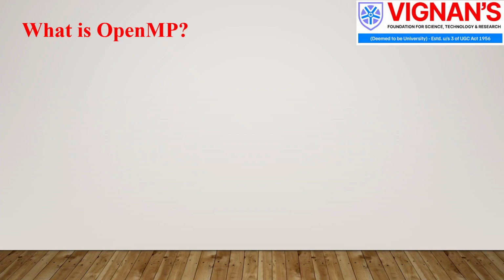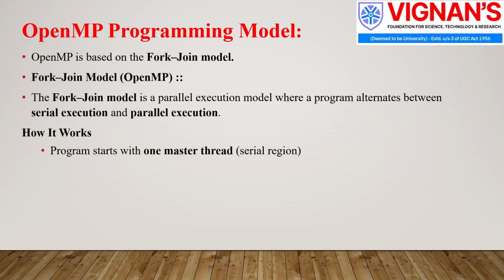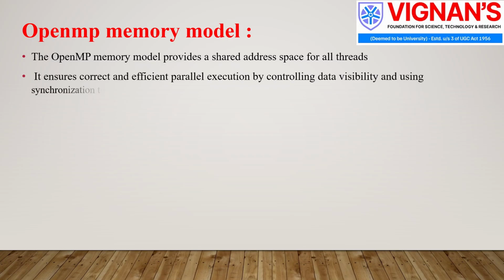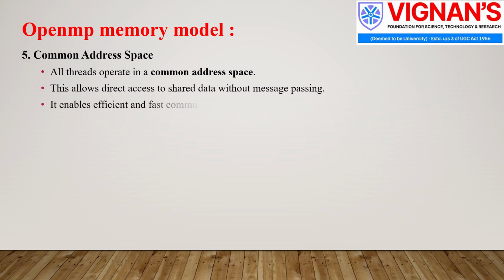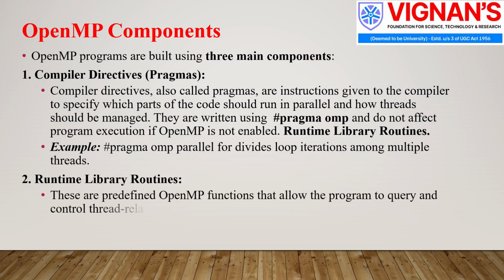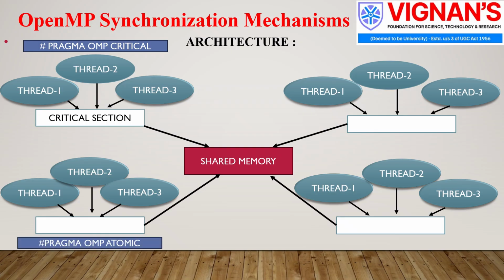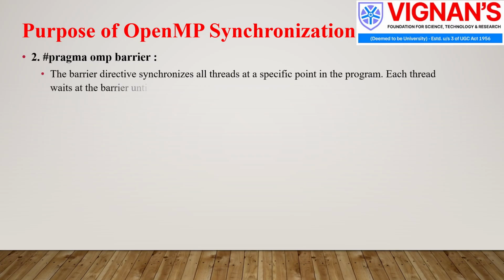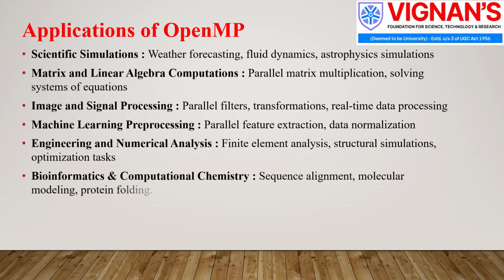Overview of Open MP(Open Multi-Processing) in Parallel and Distributed Programming Frameworks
OpenMP (Open Multi-Processing) is an API that enables shared-memory parallel programming using compiler directives, runtime routines, and environment variables.
It follows the fork–join model, where a master thread creates multiple worker threads to execute code concurrently and then rejoins into a single thread. OpenMP simplifies parallel programming, efficiently uses multicore processors, and supports incremental parallelization of existing programs. Its memory model provides a common shared address space with shared variables for communication and private variables for each thread. Synchronization mechanisms such as critical sections, atomic operations, barriers, and locks prevent race conditions and ensure correctness. OpenMP is widely applied in scientific simulations, matrix computations, image processing, machine learning preprocessing and engineering applications.